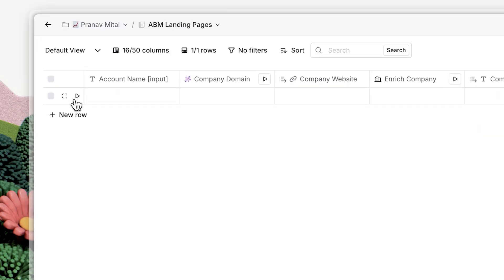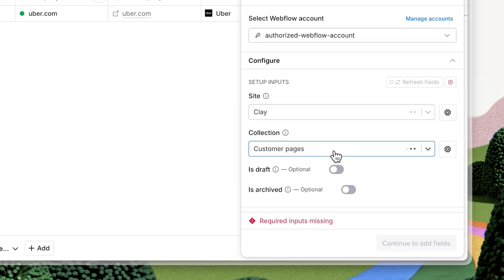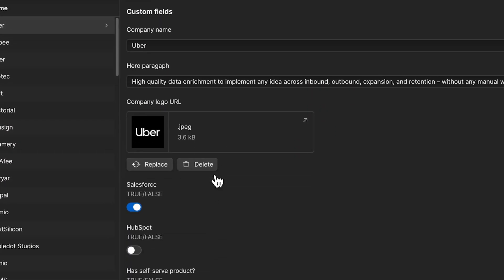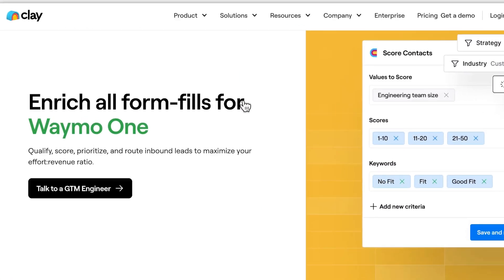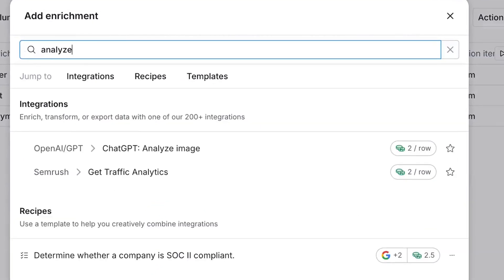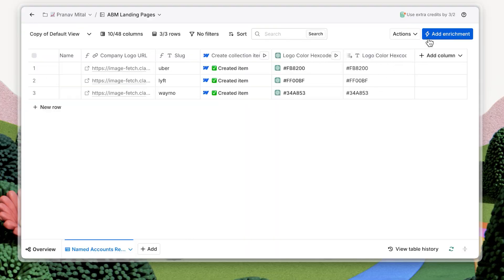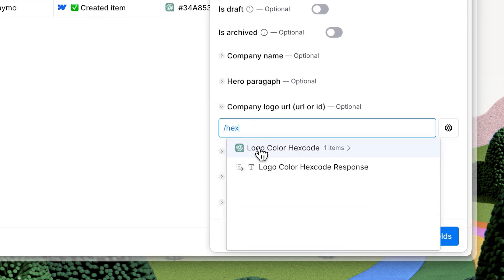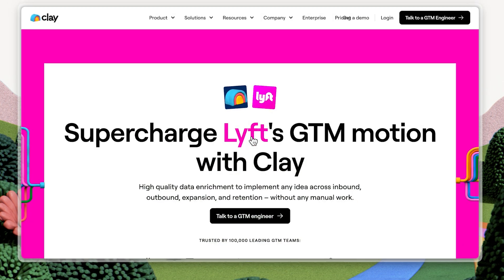Clay integrates with Webflow, unlocking scalable website personalization for GTM teams